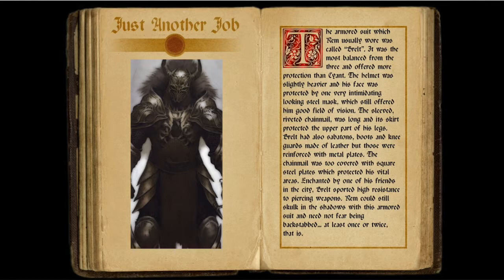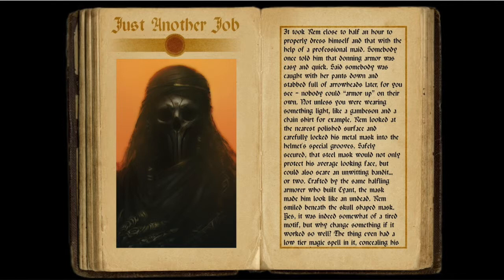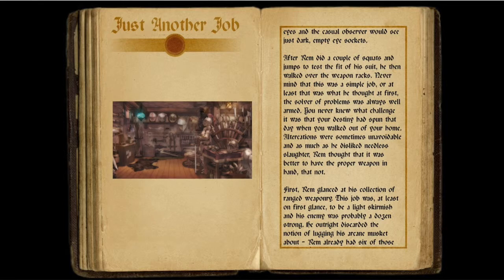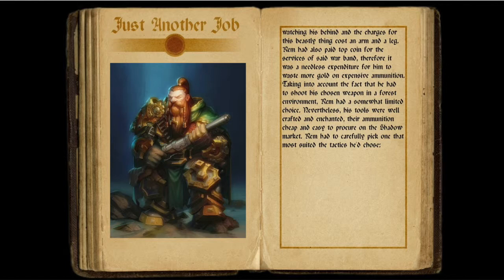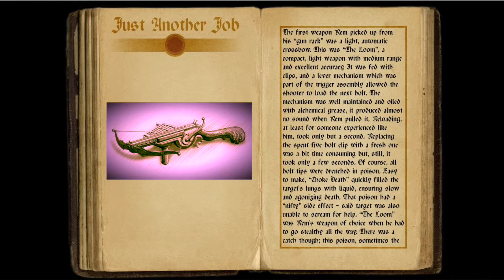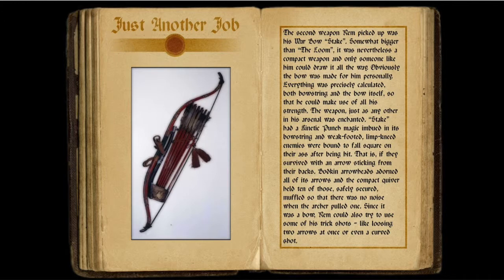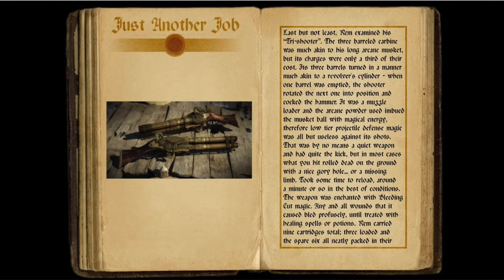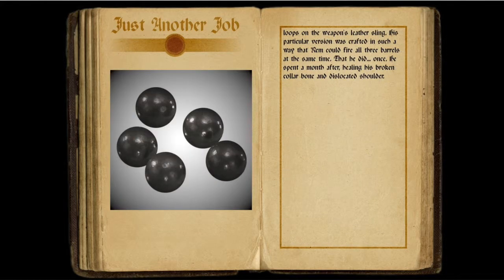Just Another Job Pt. 4 (Gardening Tools)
Thank you for visiting and please share with your story loving friends.

Author Starshatters Group 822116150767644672Patreon Suns of Carrola)
Book3:(Treads of Vengeance) (Von Braun’s Gambit)
Book5: (((Mystery)))

Creator: Darren Curtis
Songs: Lord McDeath